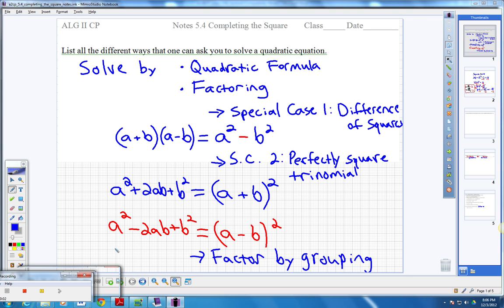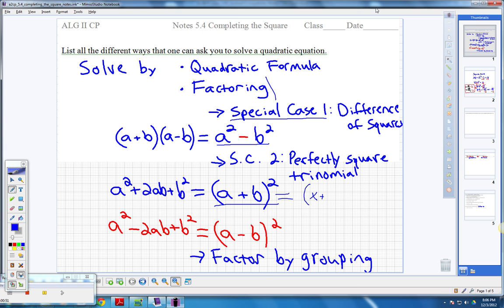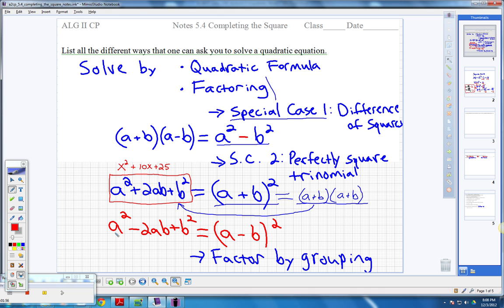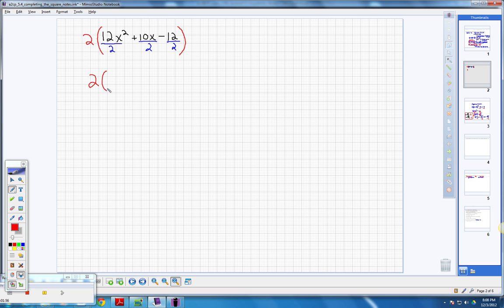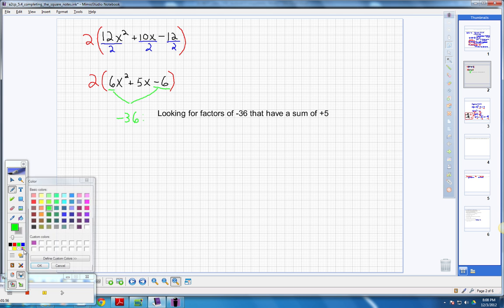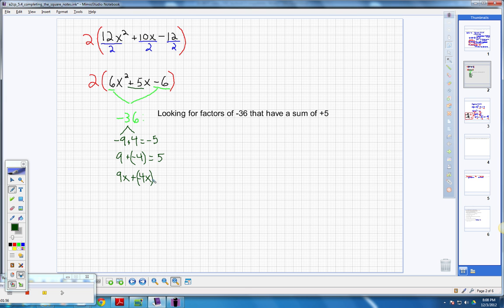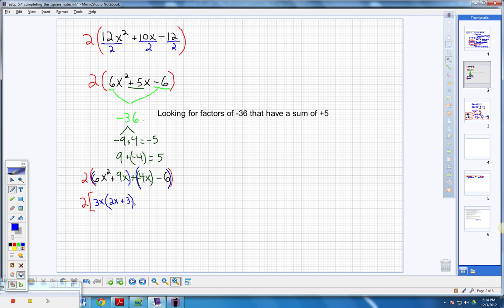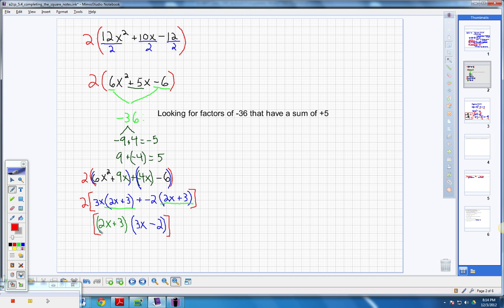a2cp 5 3 review factoring special cases with grouping example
In this video, I explain special factoring cases and how to factor by grouping when your leading coefficient (a-value) is NOT 1.  See my 5.1 to 5.4 review video if you just want to see a snapshot of the video.